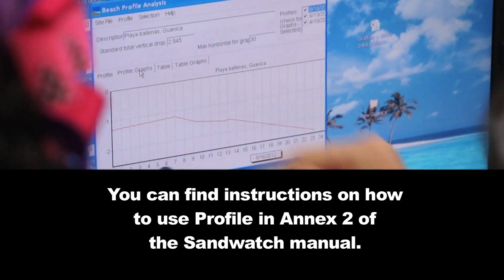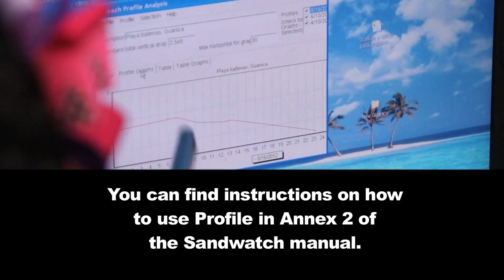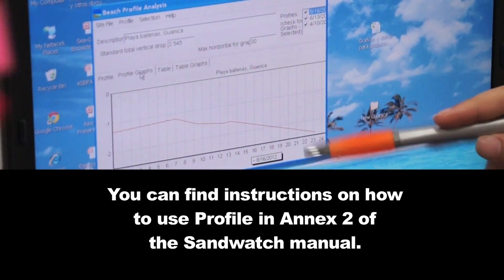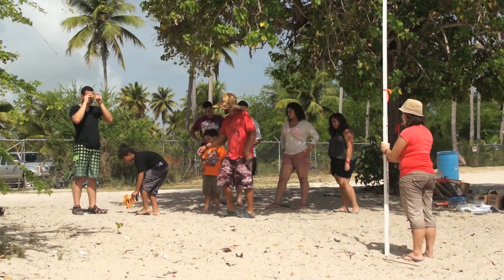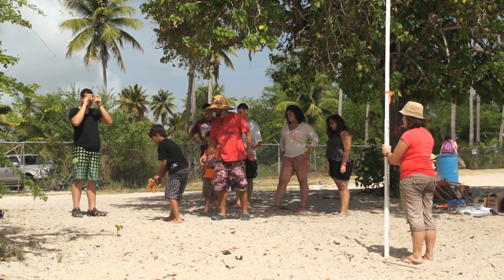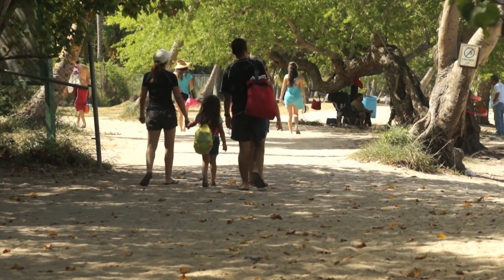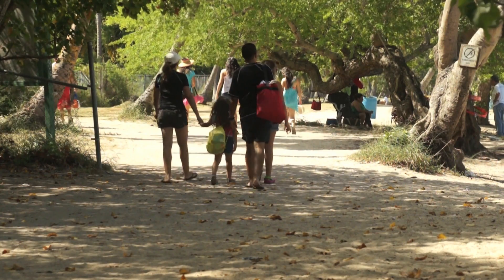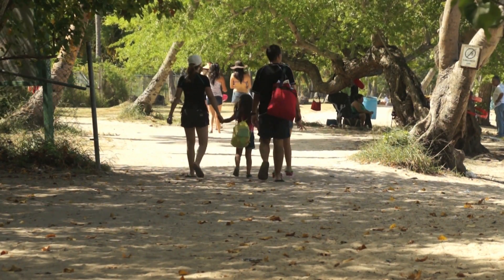Chapter 5b: Measuring a Beach Profile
This video provides step-by-step instruction on how to measure a beach profile, including creating a reference point, dividing the beach into segments and inputting data, among others.